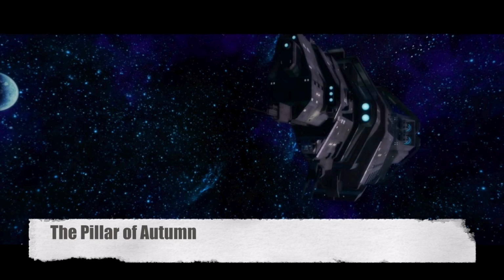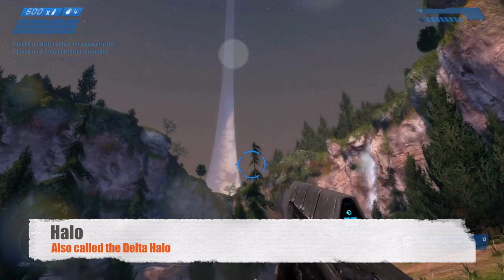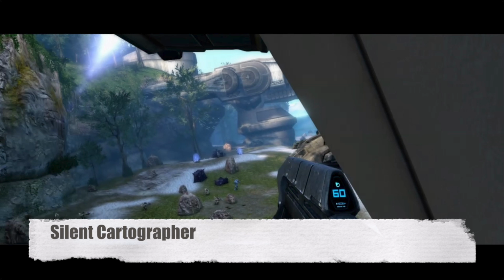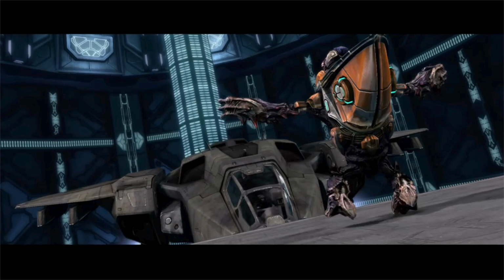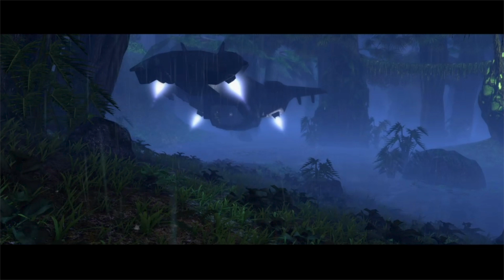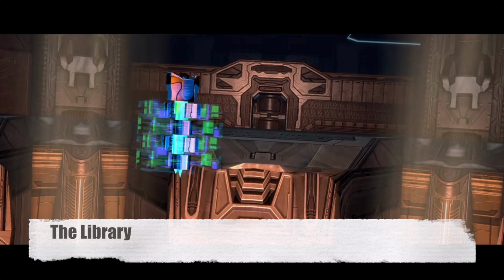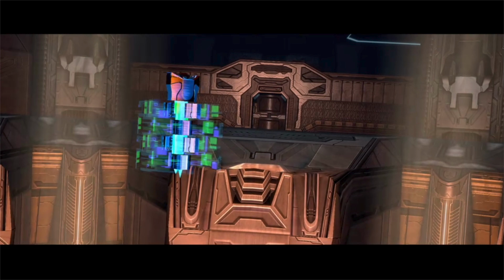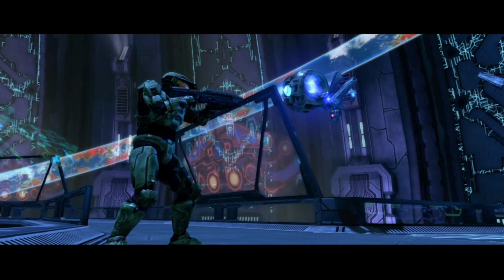Halo CE Master Chief Recap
Halo Combat Evolved Master Chief recap, I guess